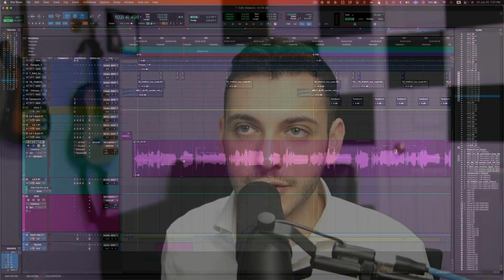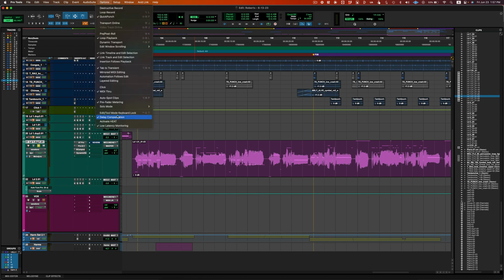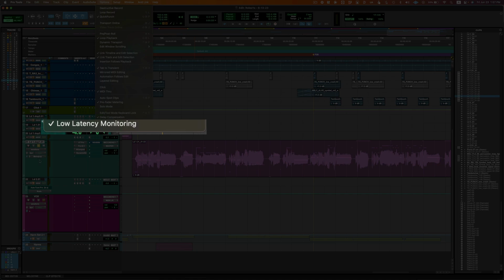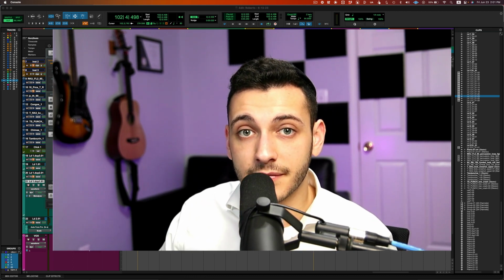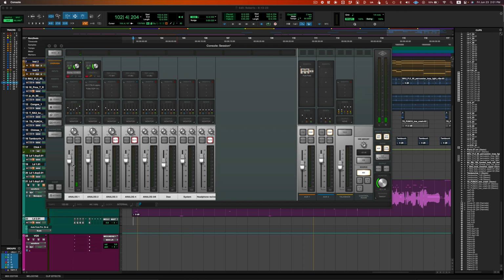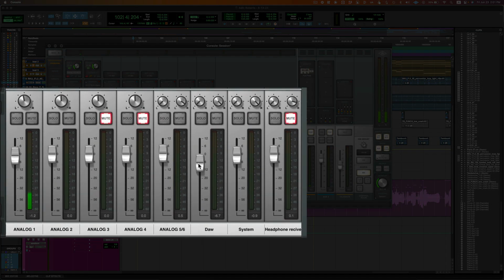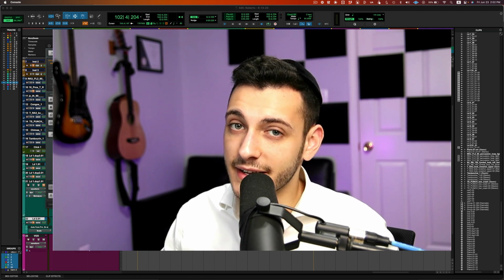Record With Zero Latency with this Simple Technique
Are you tired of dealing with buffer settings and frustrating latency issues while recording? 😩 Don't let lag get in the way of your creative flow!

🎉 In this exciting video, I'll show you an awesome technique that lets you record and monitor with ZERO latency! Say goodbye to those worries and focus on your music! 🚀✨

🔹We'll explore what causes latency to occur during recording
🔹What “Low-Latency Monitoring Mode” is in Pro Tools
🔹A simple 2-step technique that completely eliminates latency. 🎙️💥

There’s enough things to keep track of when you are tracking vocals, stop worrying about latency!